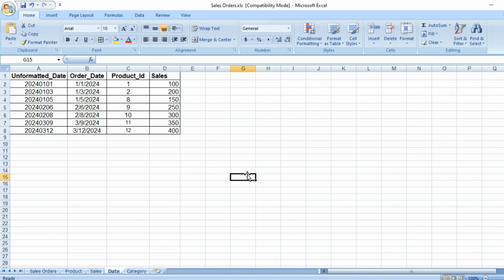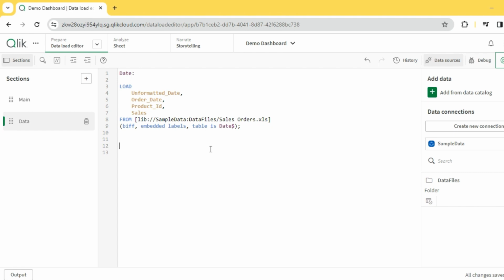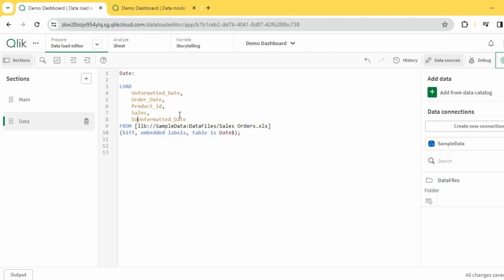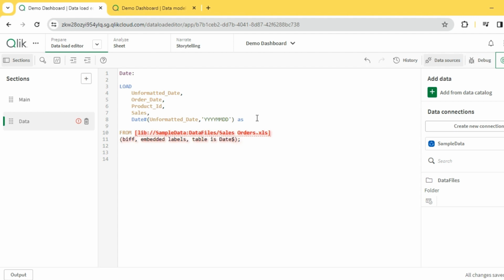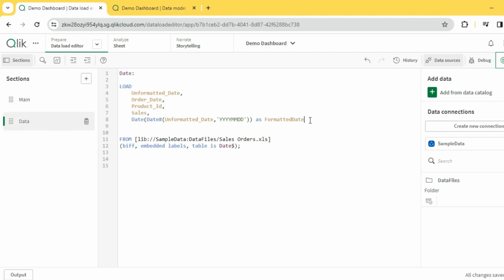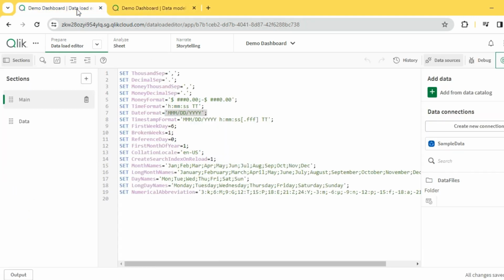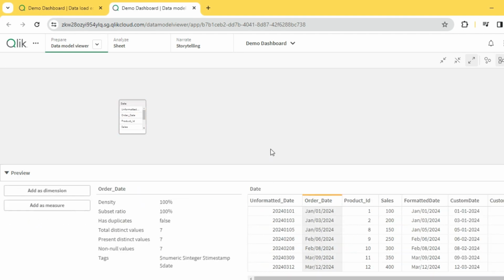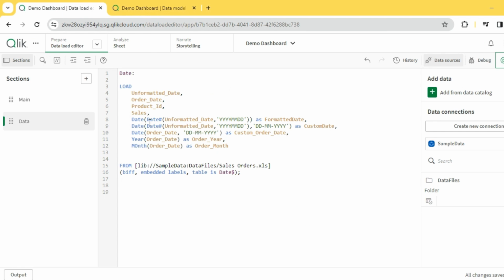Understand Date# and Date Function in Qlik with some Date Operations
Understand Date# and Date Function in Qlik with some Date Operations qlikview qliksense analytics Derive Year , Month from Date in Qlik.